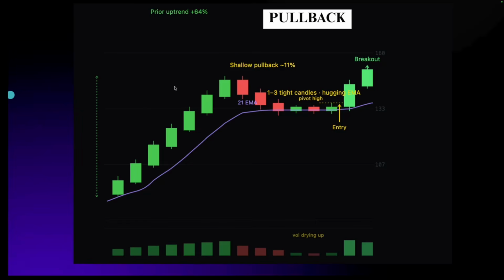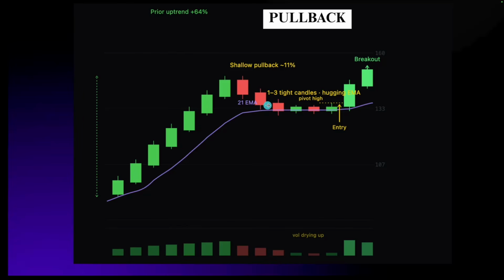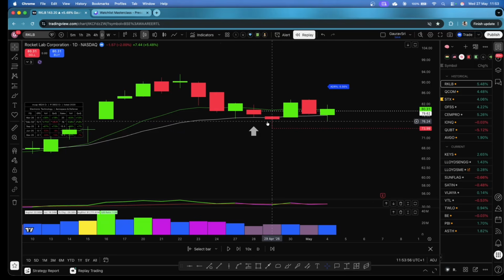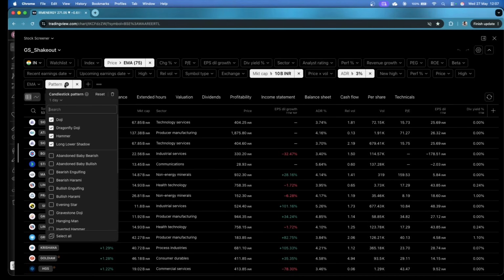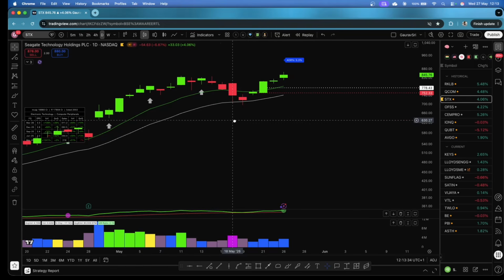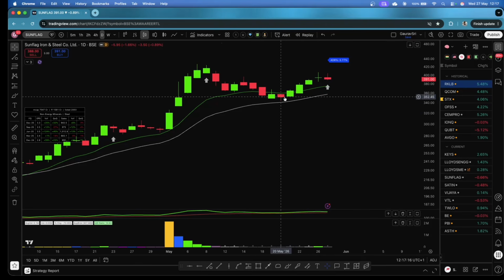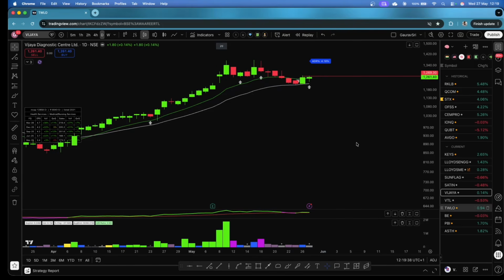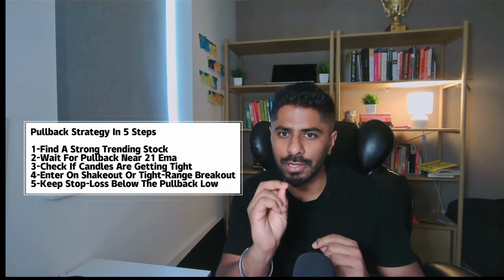52WH Pullback Strategy: Buy Near 21 or 50-Day EMA – Swing Trading Rules 2026 (NSE + US)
This is the easiest way to trade pullbacks after 52-week high breakouts using moving average , basically complete swing trading strategy for 2026. Learn what a pullback really is, right vs wrong pullbacks, why EMA beats Fibonacci or fixed support/resistance, exact entry on shakeout or tight-range candles, stop placement, common mistakes, why the first pullback is the best, plus my TradingView scanner for NSE and US stocks.

In this step-by-step masterclass you’ll discover:
- What is a pullback and why it happens after 52-week highs
- Why we use EMA for swing entries
- Right vs wrong pullback setups with live examples
- Entry triggers: shakeout candle or tight consolidation
- Scanning pullbacks on TradingView in under 7 minutes
- Biggest mistakes traders make with pullback strategy

Perfect for NSE India traders and US NYSE/NASDAQ momentum stocks in 2026. Builds directly on my previous 52-week high weekly chart video.

Timestamps:
0:00 Intro – Why Pullbacks After 52-Week Highs Are Gold in 2026
0:52 What is a Pullback? (Healthy vs Trap)
1:28 Why Use EMA (11 Week EMA + Daily) Instead of Fibonacci or S/R
03:33 Right Pullback vs Wrong Pullback
06:12 Scanning Pullbacks on TradingView (NSE + US Filters)
7:54 Exact Entry Rules + Historical & Current Live Examples
08:04 $STX Example
08:58 $IONQ
09:52 $RKLB
10:13 SunFlag Iron
10:51 Lloyds Engineering
11:03 $QCOM
11:22 Satin Credit
11:43 Vijaya Diagnostic
12:25 $TWLO
12:56 $QUBT
19:00 Final Summary & Outro
Drop your current pullback stock (NSE or NYSE) in the comments — I’ll analyze the best ones! Type **PULLBACK** if understood the strategy